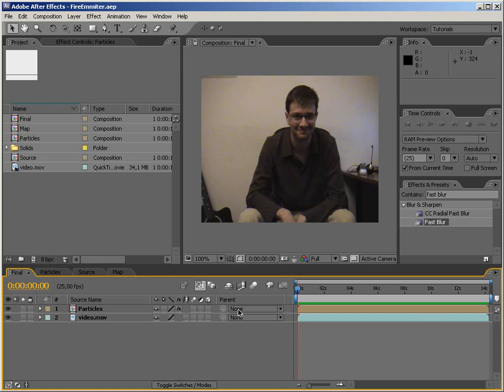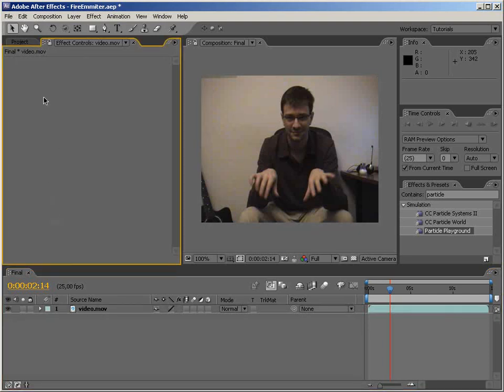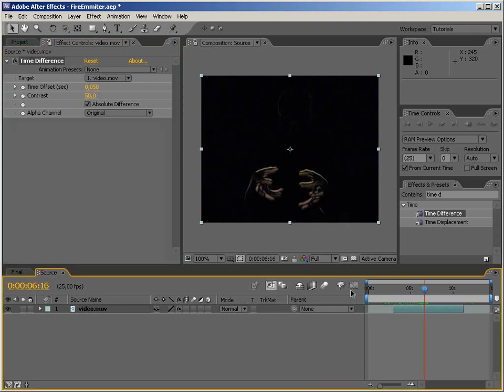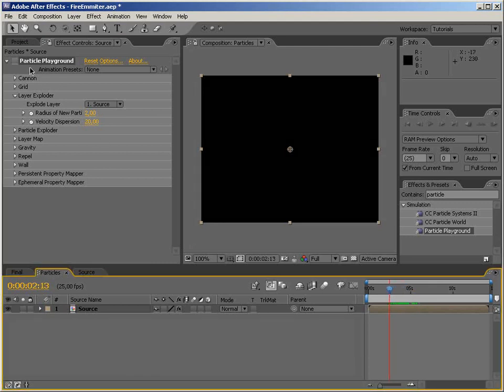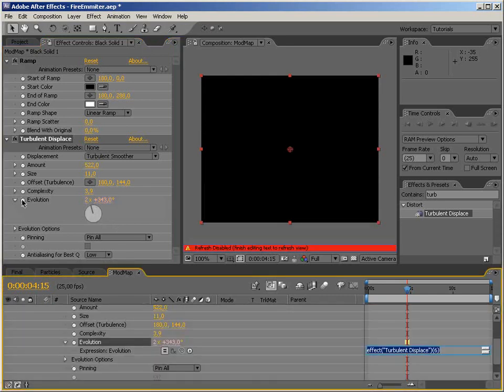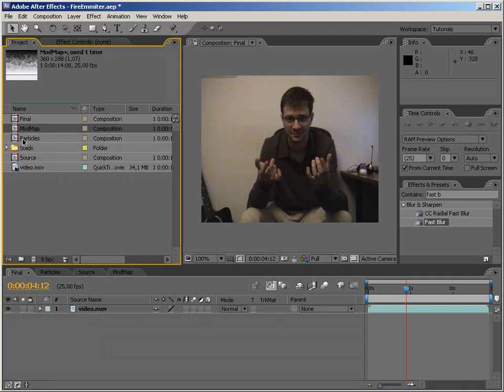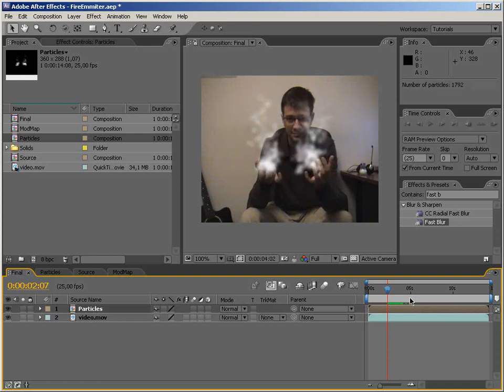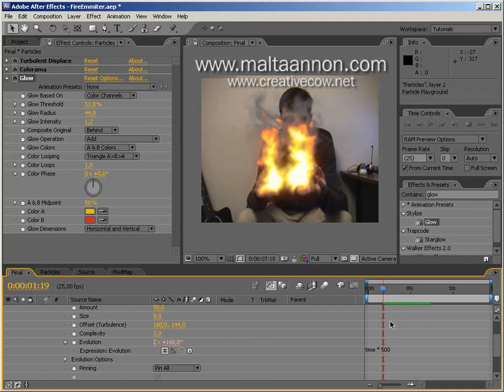Particle Playground on Fire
In this video tutorial you will learn how to generate fire and smoke particles from live action footage without using any keyframes or expressions.